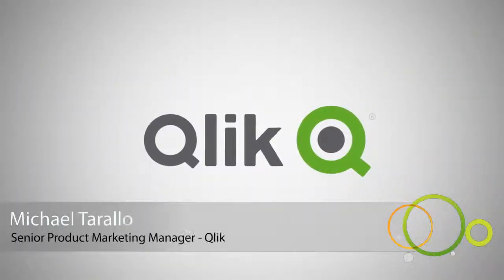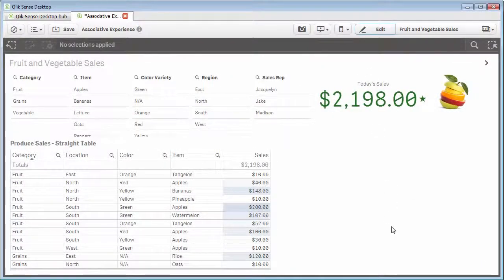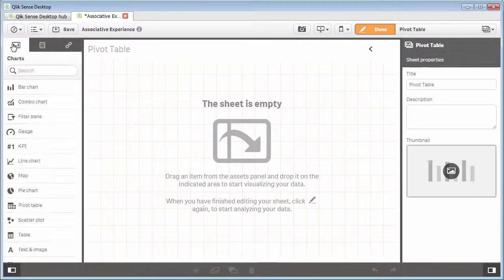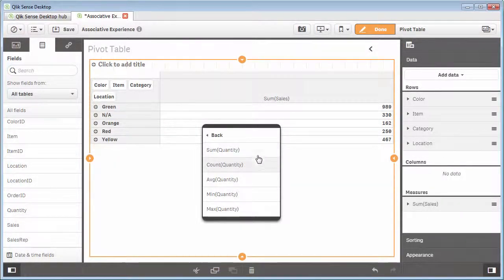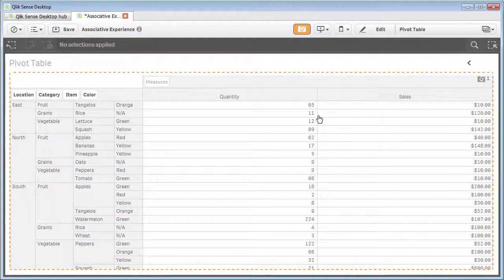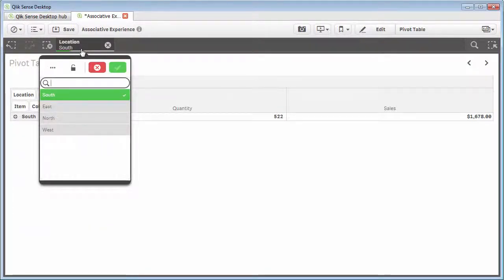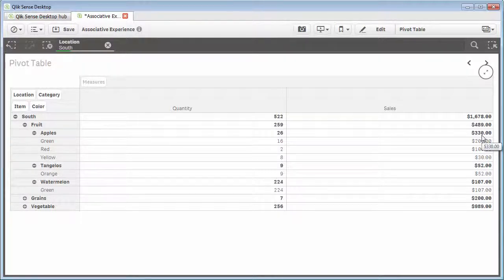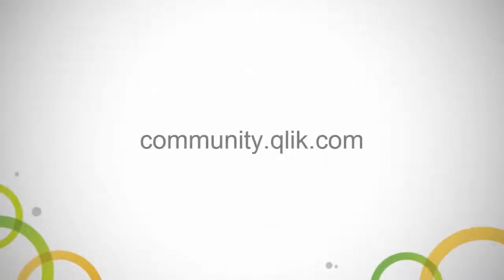Qlik Sense как использовать Pivot Table Object кубы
Новые возможности Qlik Sense - больше информации на Excel pivot table excel 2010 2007 tutorial vba сводные таблицы excel эксель сводные таблицы